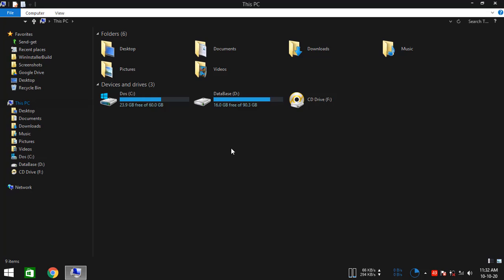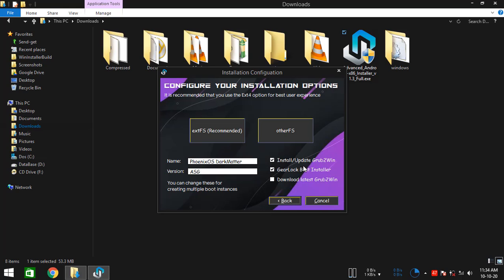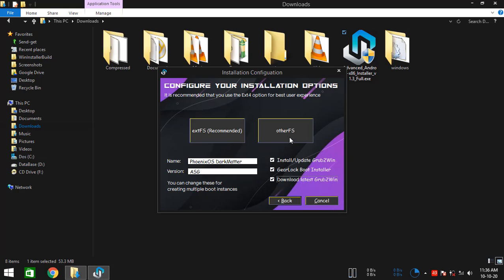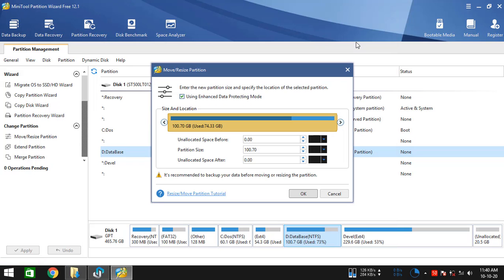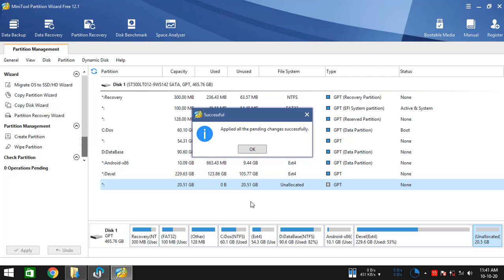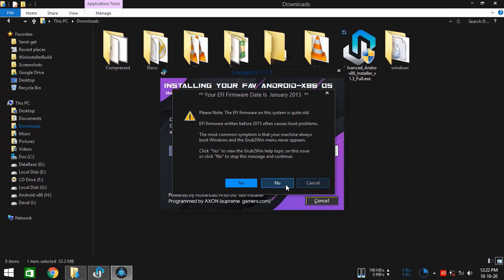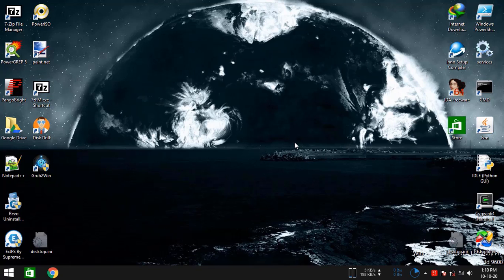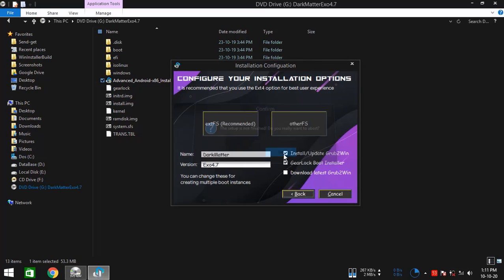Install any Android-x86 OS on Windows with Advanced Android-x86 Installer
Download Link for Advanced Android-x86 Installer :-